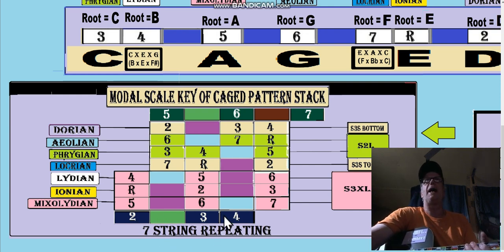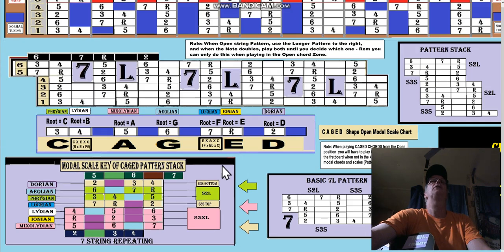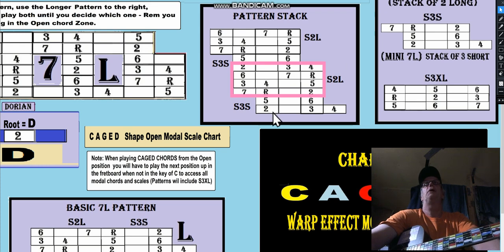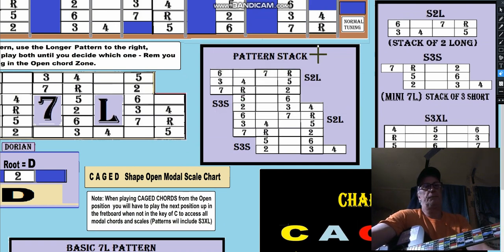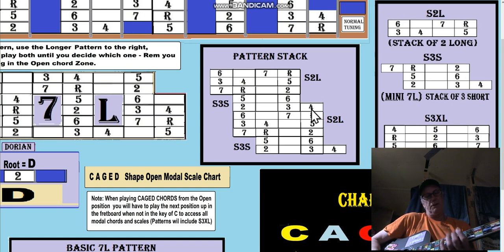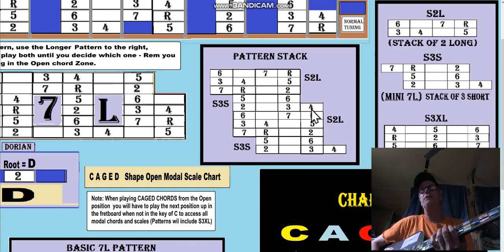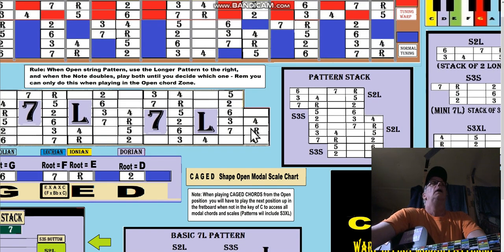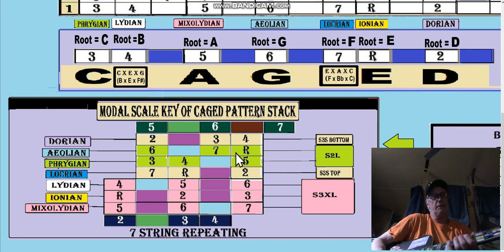Lesson Charts 32 -34 Part 1 of 5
New Modal Pattern Charts